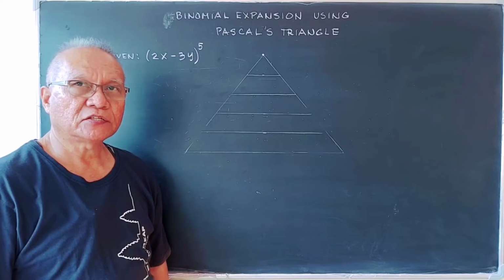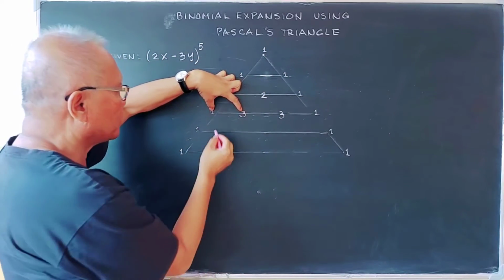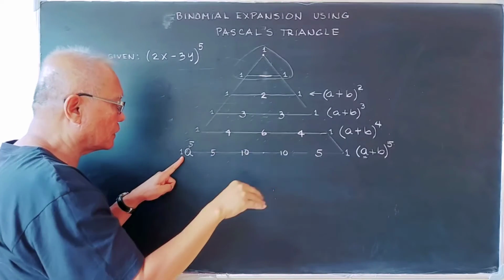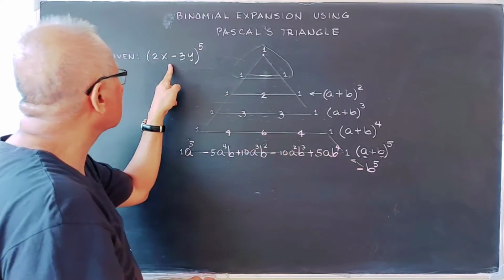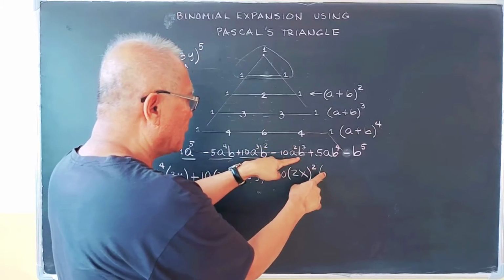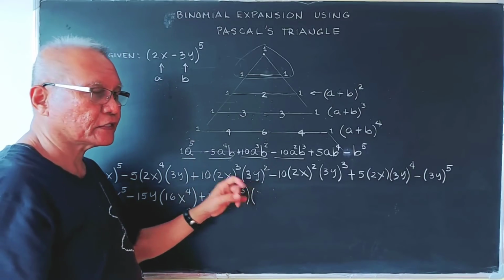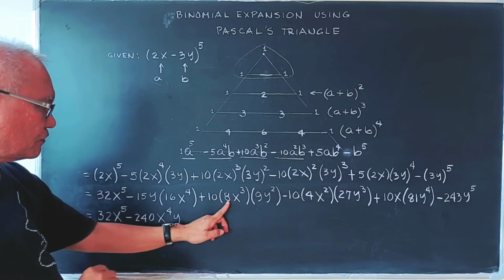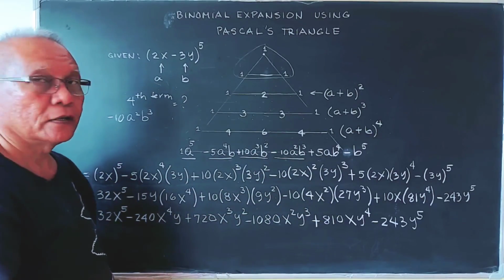Binomial theorem expansion using Pascal's triangle.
This video lesson explains how to expand binomials by Binomial theorem expansion using Pascal's triangle. It can be used also to find any term of the expanded binomial by just selecting the correct binomial coefficient.